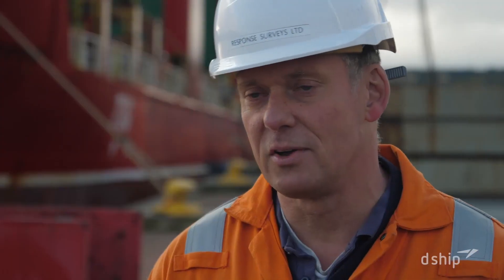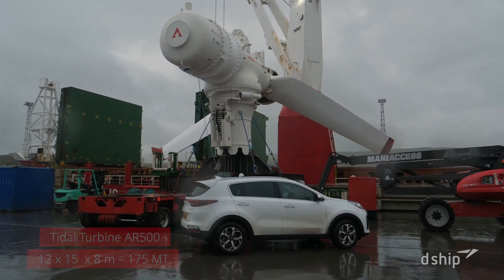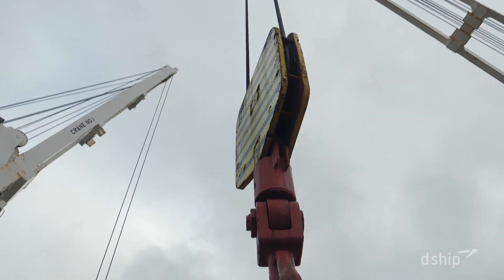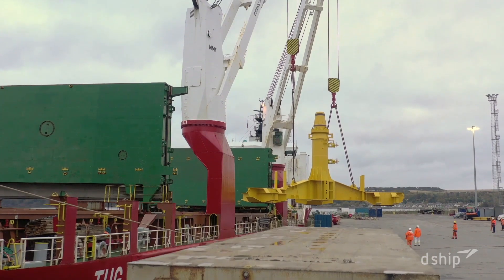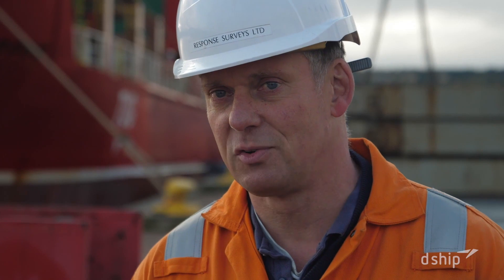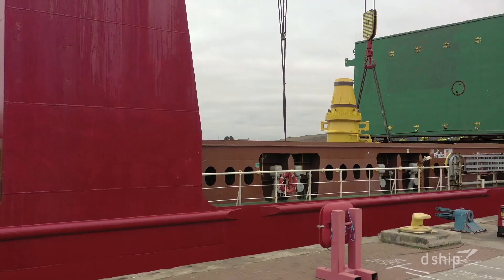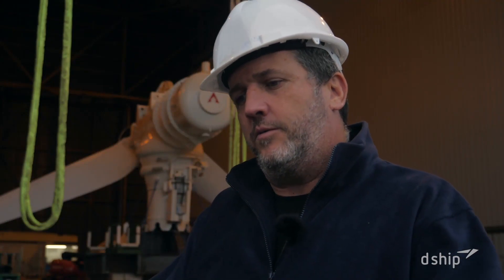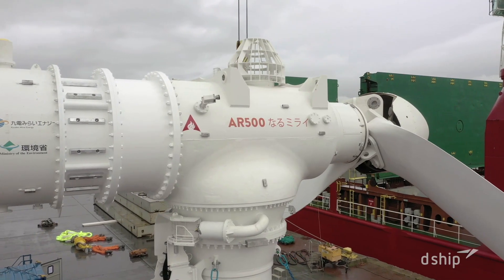dship Carriers | Delivery of Tidal Turbine and Main Foundation from UK to Japan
dship Carriers has transported a tidal turbine, main foundation, ballast blocks and further components from Nigg, Scotland to Nagasaki, Japan. The total weight amounted to 1,714 metric tons (MT) and encompassed several heavy lift and oversized units with weights up to 205 MT and measurements up to 19.82 x 16 x 11.19 meters.